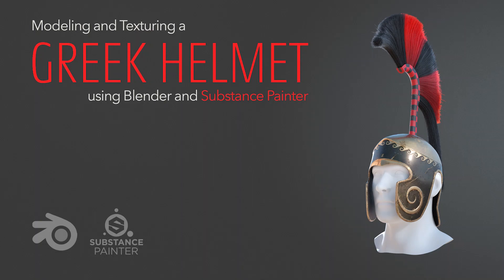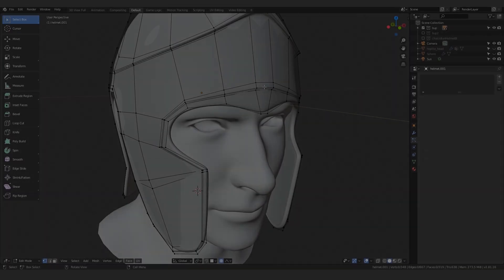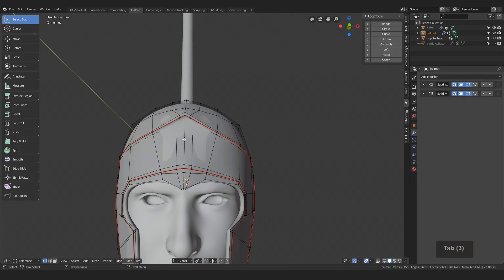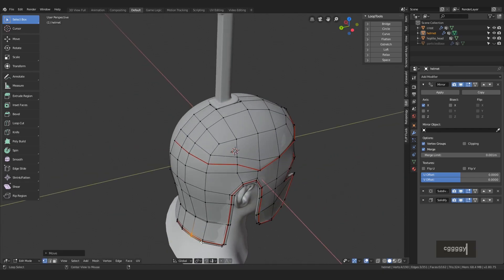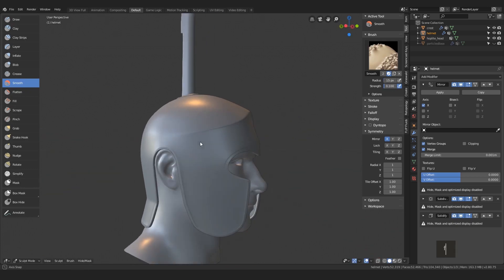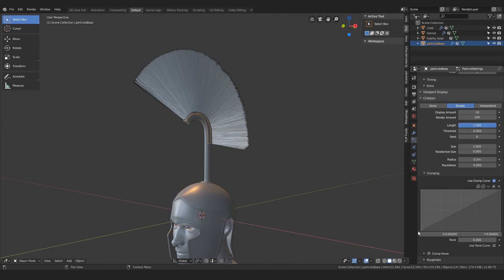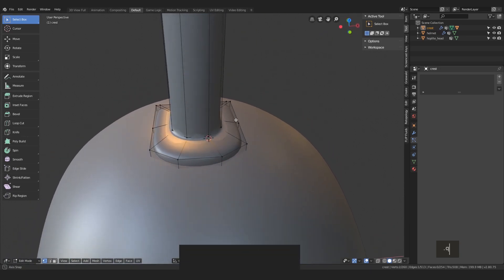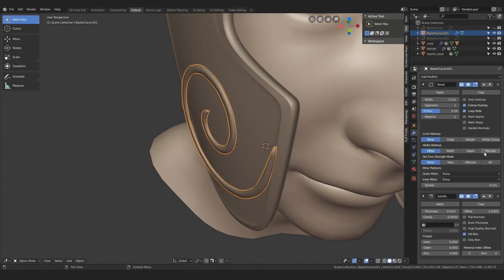Modeling and Texturing an Ancient Greek Helmet 03 - Crest Hair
Welcome to the third part of my new video tutorial series! Here are the project files you're looking
Next part: Soon after New Year

CHAPTERS:
00:16 The Reinforced Edge
02:34 Applying and Re-applying the Mirror
04:24 Polishing Normals
05:46 Crest Particle Settings
07:07 Particle Edit Mode